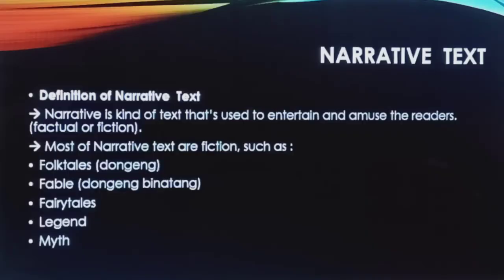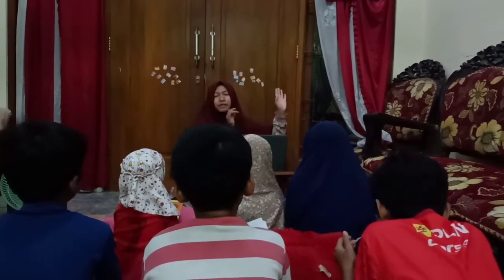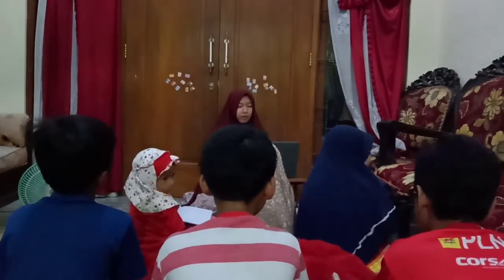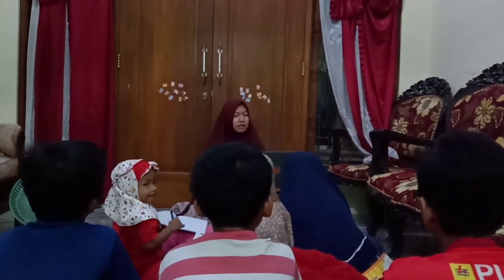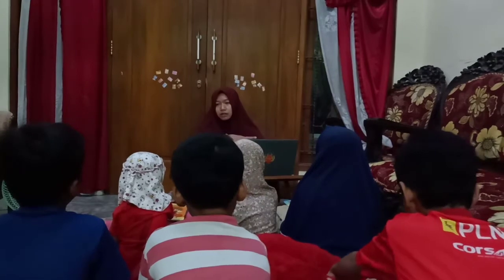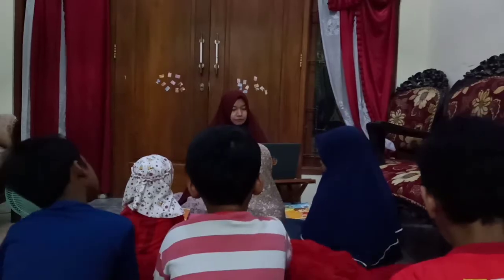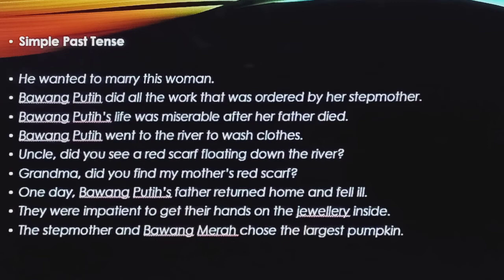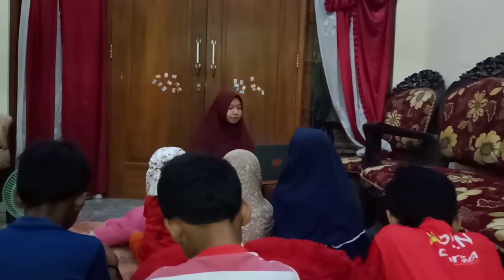UAS ELT Semester 2 MPBIng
Karena masih dalam covid-19 pandemi, maka saya tidak bisa mengimplementasikan langsung ke anak SMP yg saya berikan materi di sekolah maka dari itu, saya mengajak anak2 di sekitar rumah untuk menjadi murid pada implementasi lesson plan sebagai UAS ini.. mohon maaf apabila banyak kesalahan..